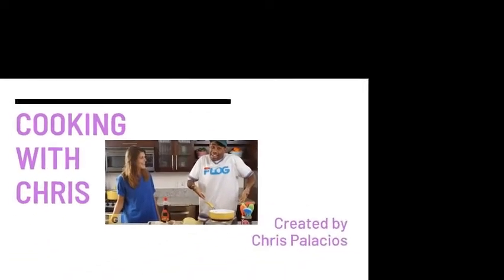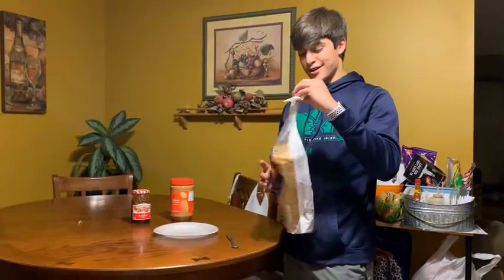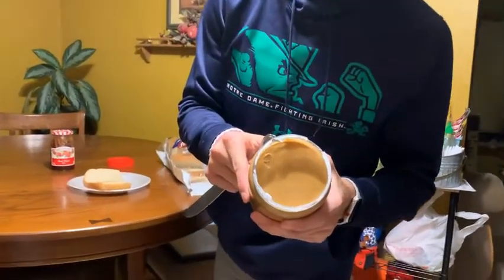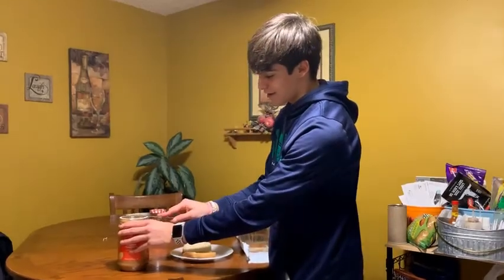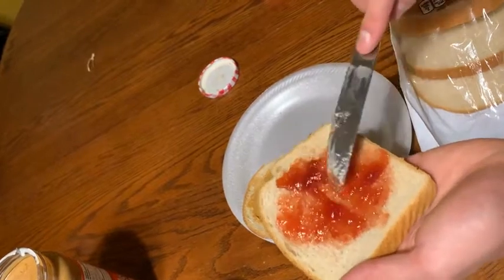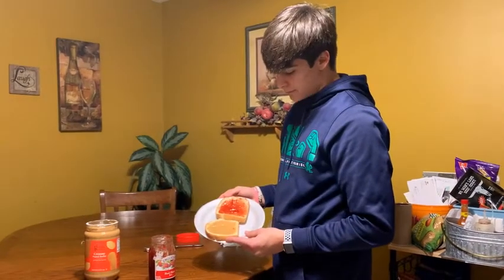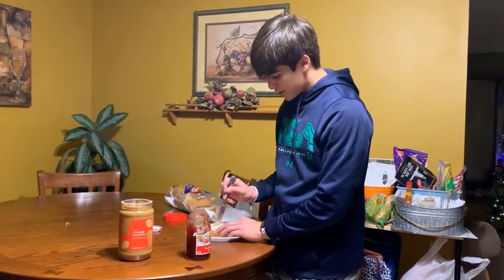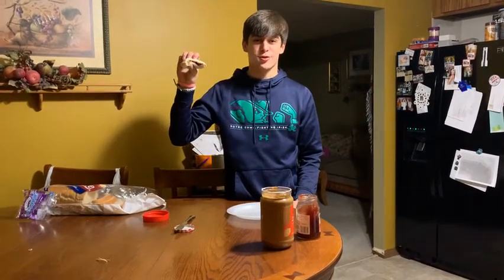Cooking With a Longhorn - Peanut Butter and Jelly